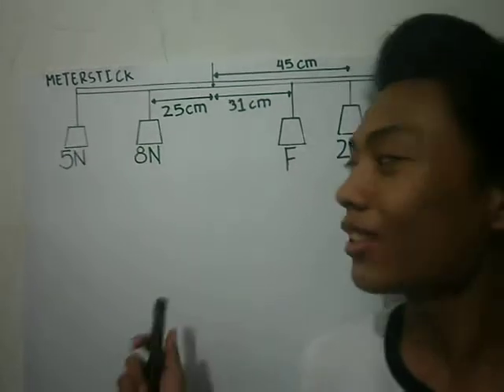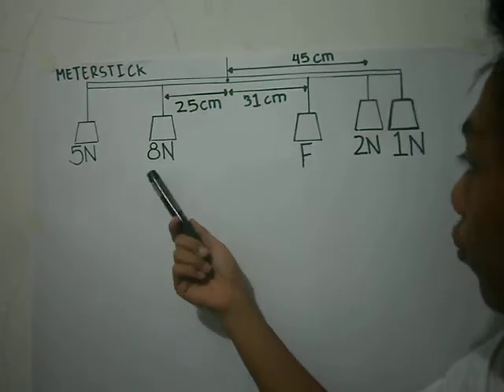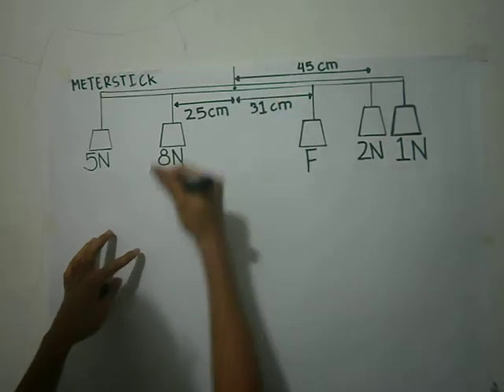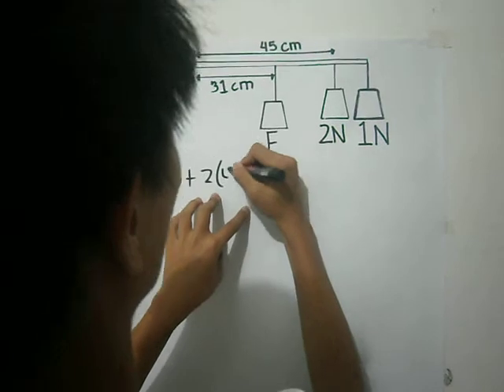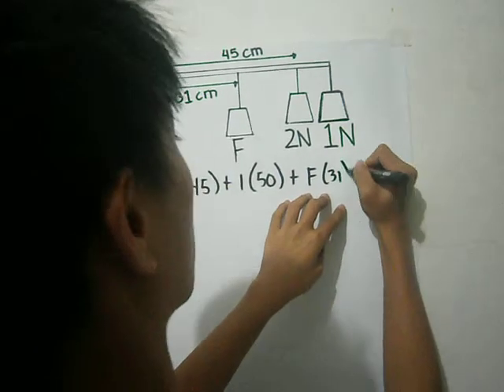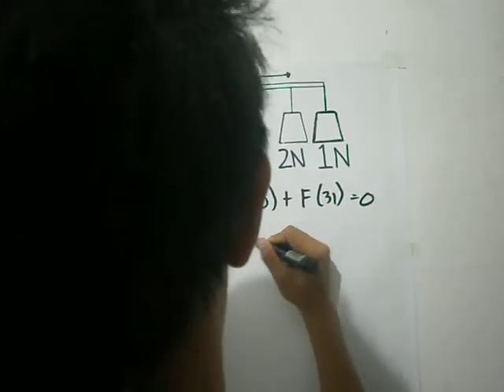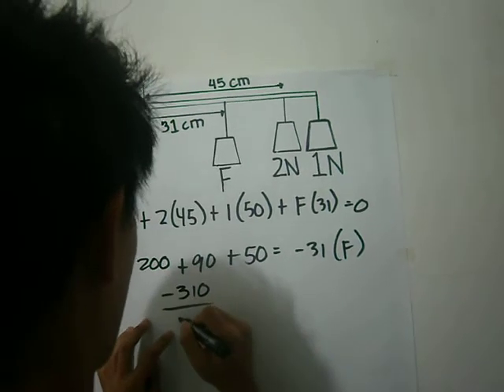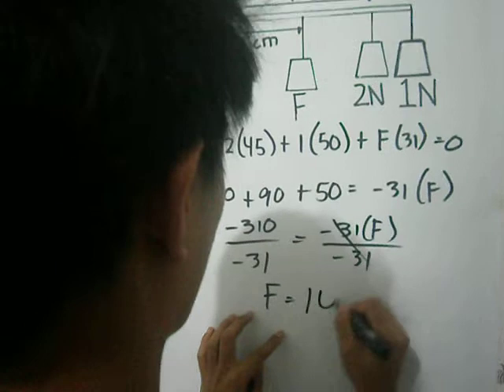PHYSICS, TORQUE AND EQUILIBRIUM PRACTICE PROBLEMS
By: Christian Berioso